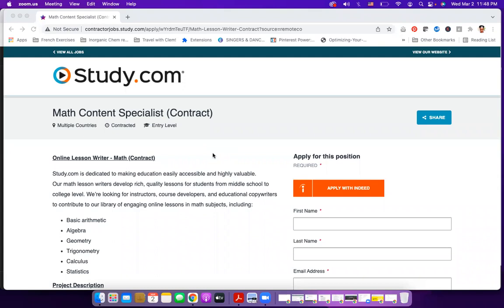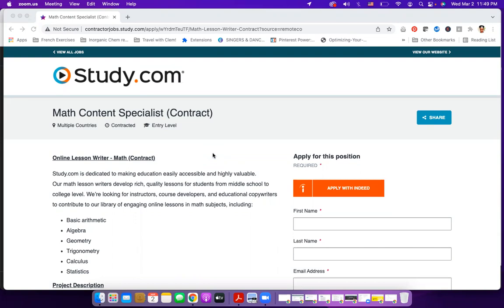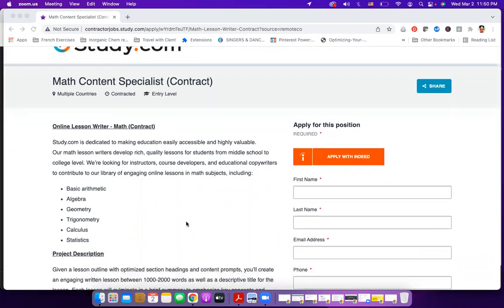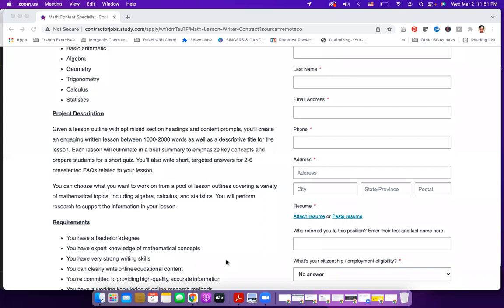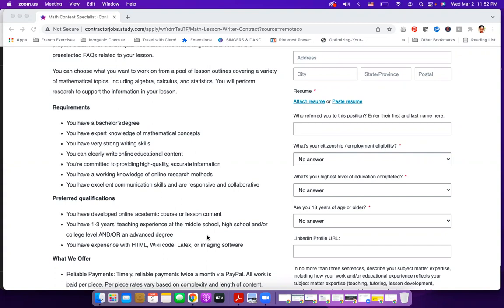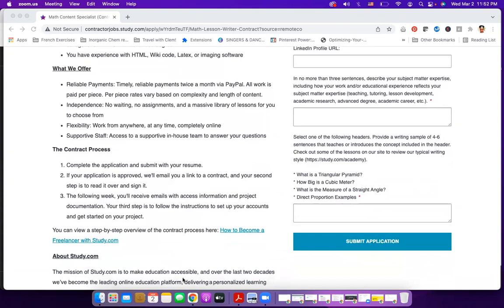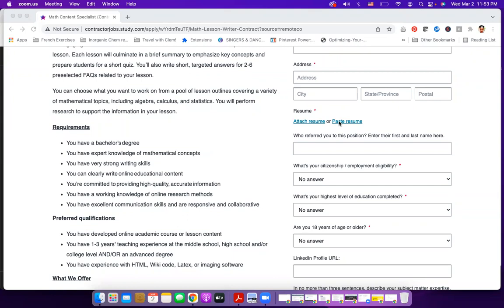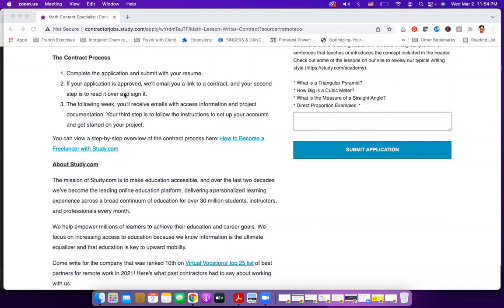MATH TEACHER NEEDED TO WORK REMOTELY/ International, work from home job!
Every day in March, I want to share a new job opportunity from companies hiring remotely all over the world (including the Caribbean, Africa and Asia)! This is our month of no-excuses, and we are going for these remote jobs with confidence, dedication and hard work! You in?

More resources:

Learn how to write excellent cover letters and resumes for online jobs